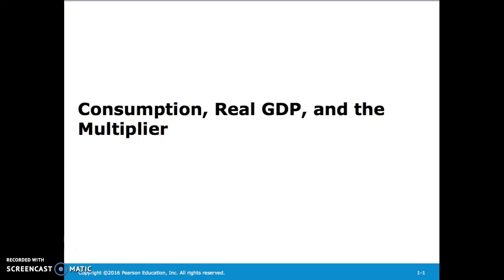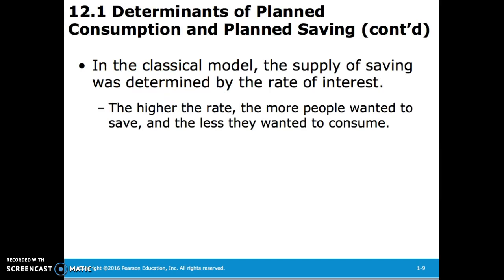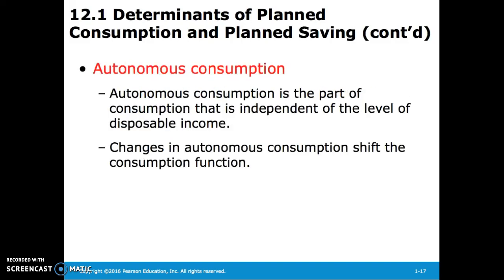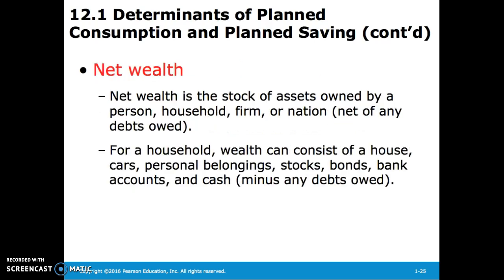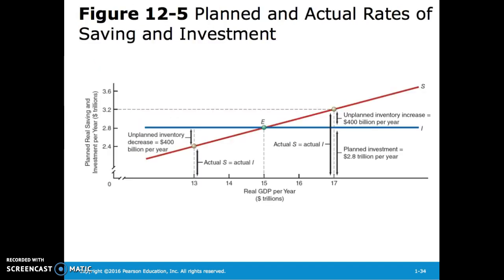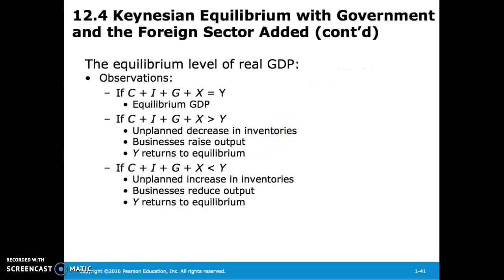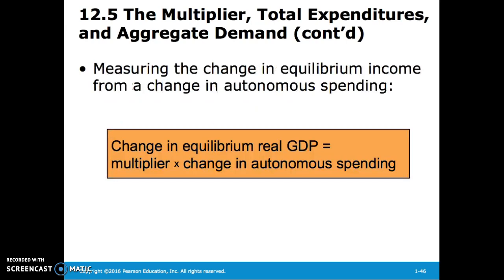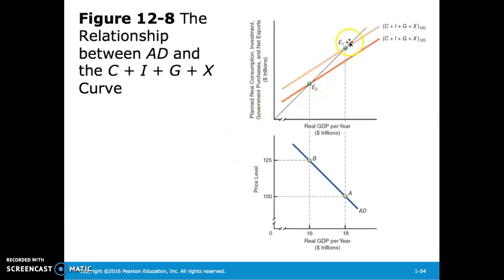Ch. 12 - Consumption, Real GDP, and the Multiplier